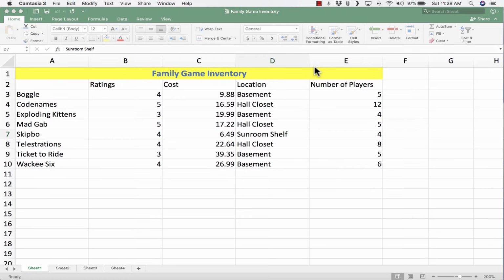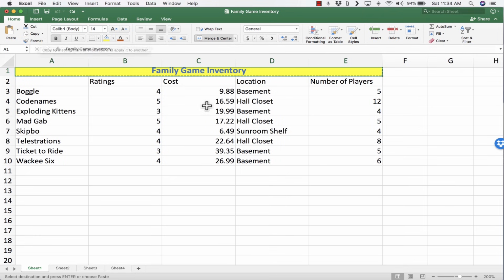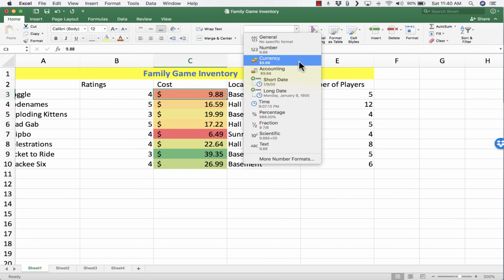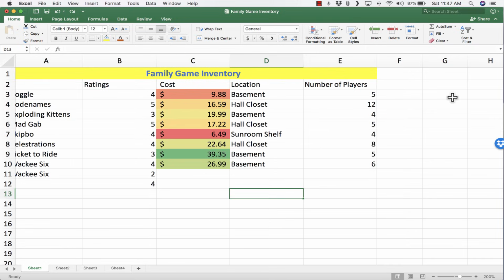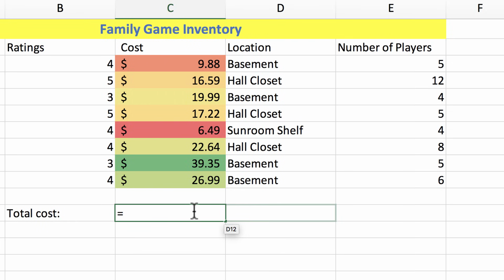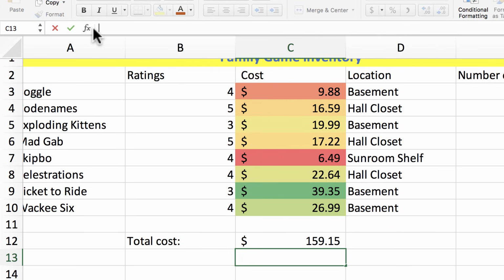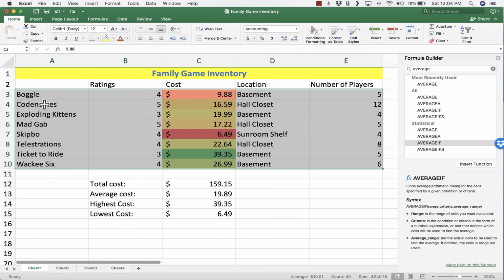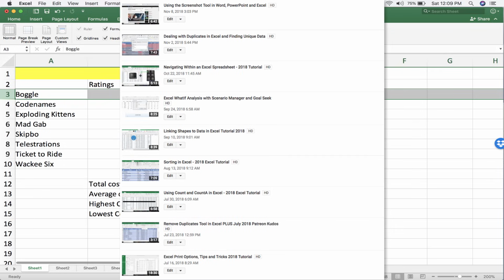Excel for Mac Intermediate Skills, Tips, and Tricks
Learn some of the key intermediate level Excel for Mac skills, tips, and tricks.  You'll learn some formatting tools, including conditional formatting, the Autofill Handle, how to use formulas and functions, sorting, filtering, and freeze panes.  Together with my previous video, Beginner's Guide to Excel for Mac, these two videos explain everything you need to know to get started using Excel for Mac.

See below for more information about the games mentioned in the video:
Exploding Kittens
Mad Gab
Ticket to Ride
Wackee Six
Settlers of Catan